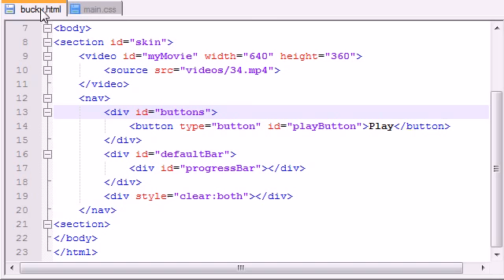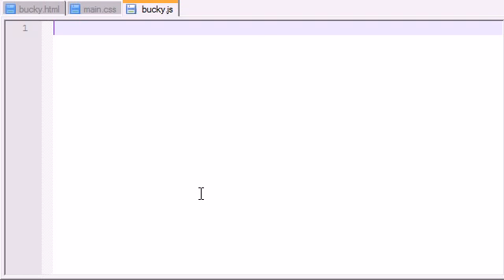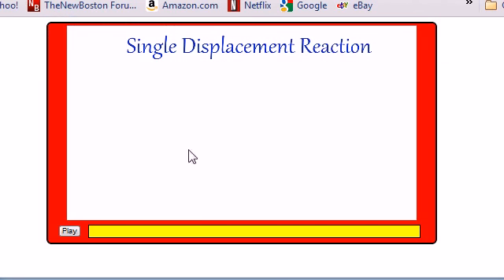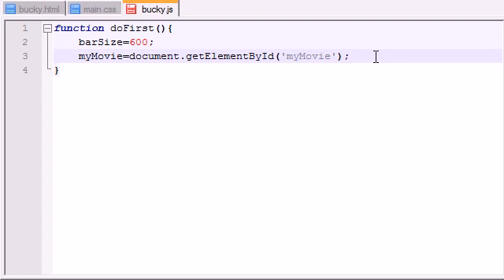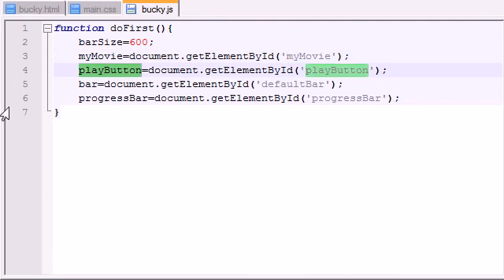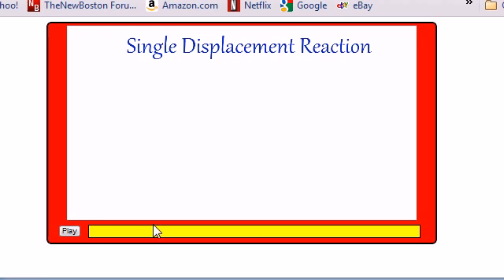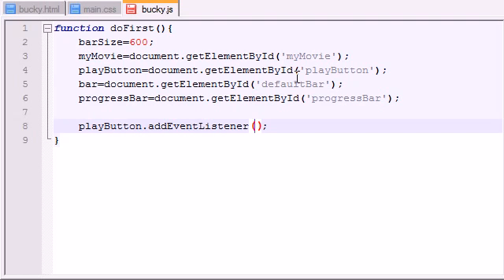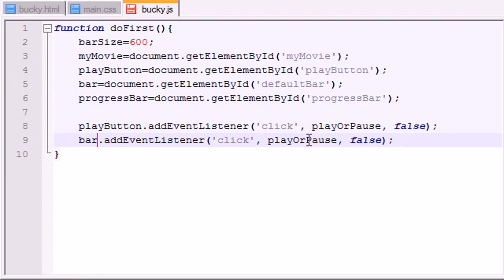HTML5 Tutorial 31 Programming the Video Player YouTube 360p